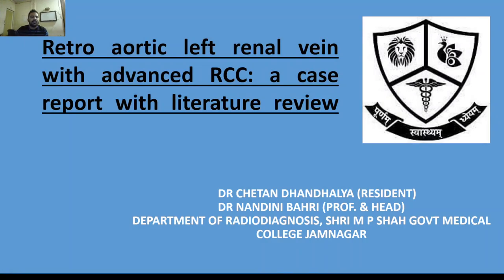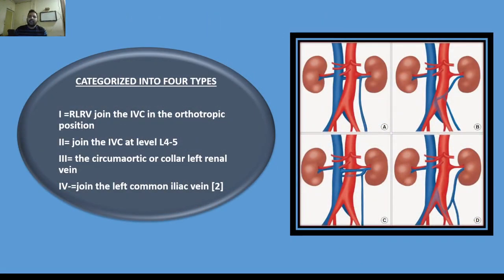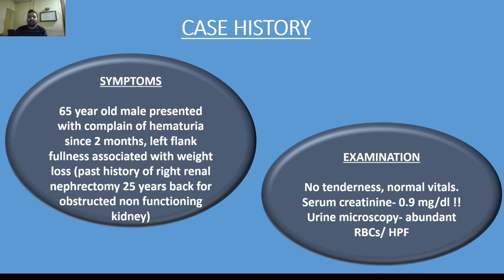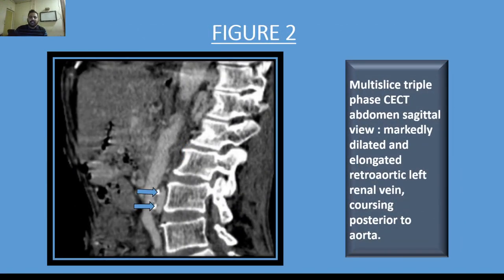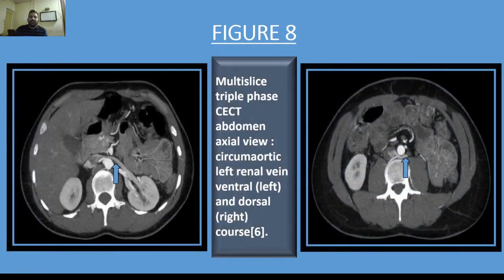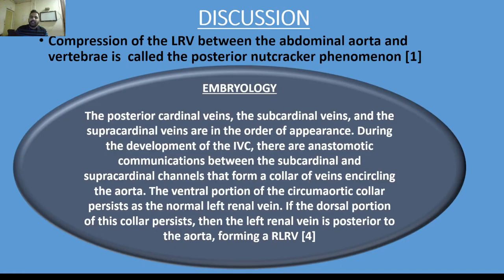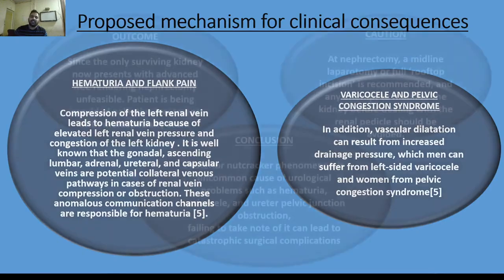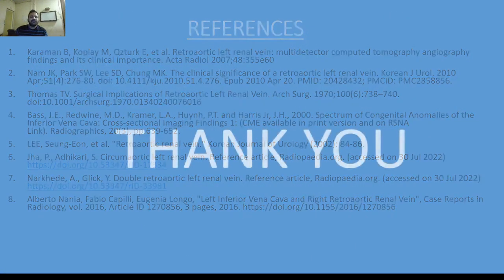CTBUZZ2022-Papers: Chetan dhandhalya | retro aortic left renal vein with advanced renal cell ca